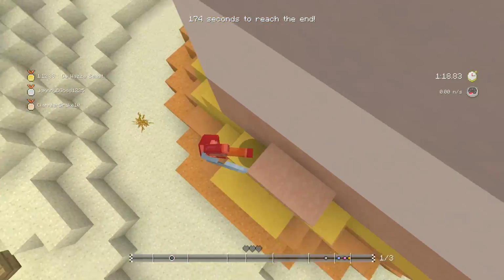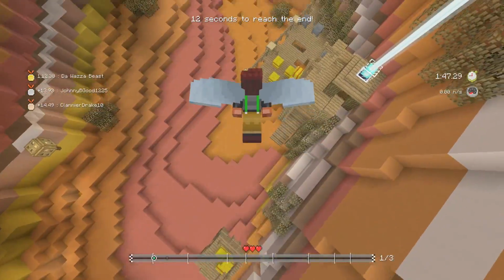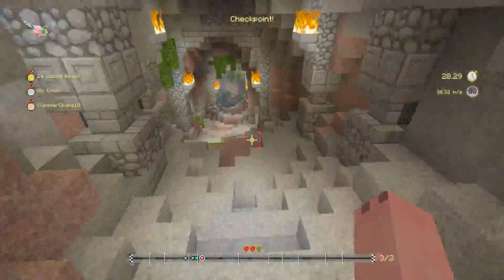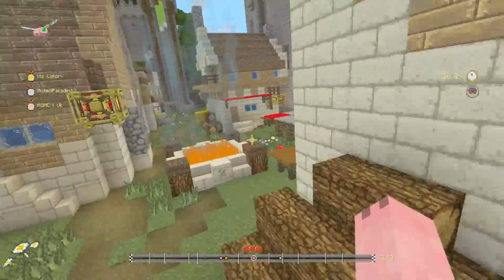Glide tournament 1 - Part 5 - Canyon & Excalibur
This is part 5 of 6 of the glide tournament